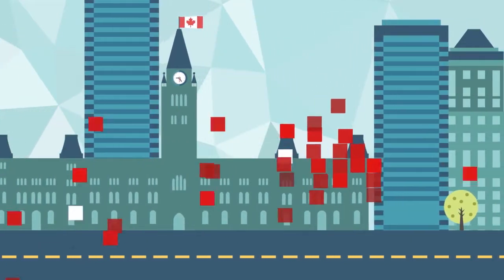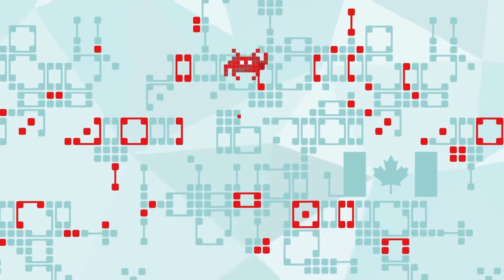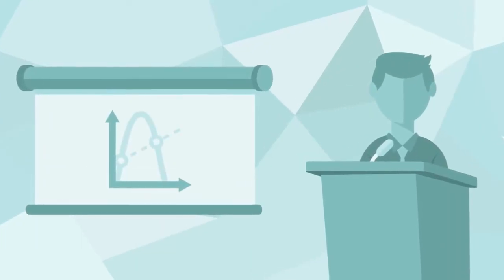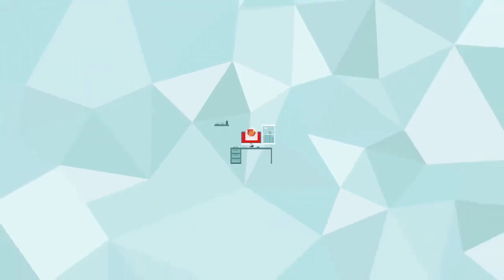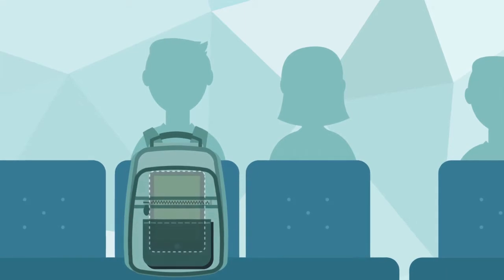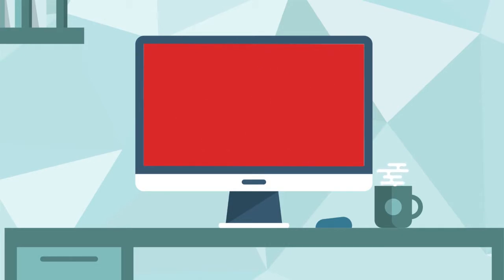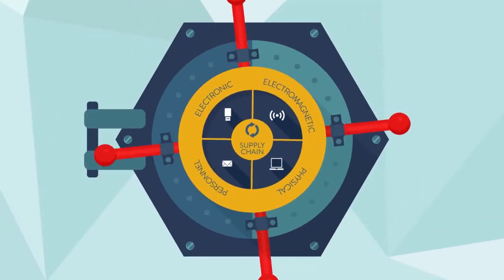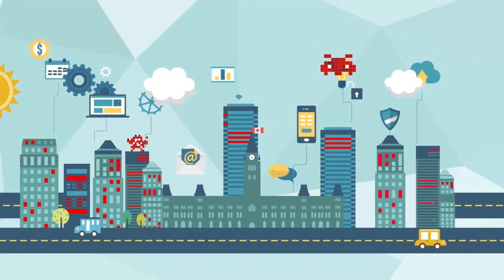Canadian Centre for Cyber Security: Stay Ahead of Cyber Threats